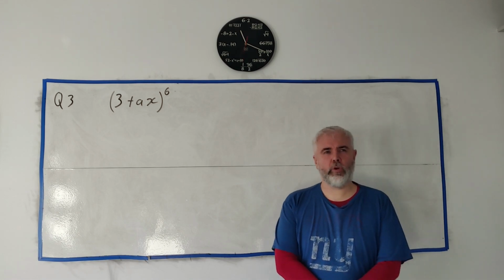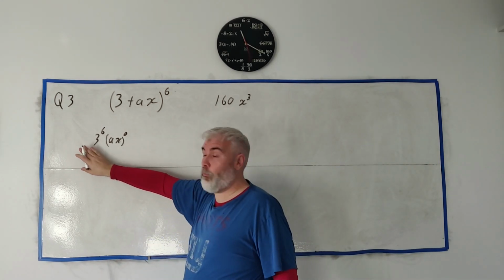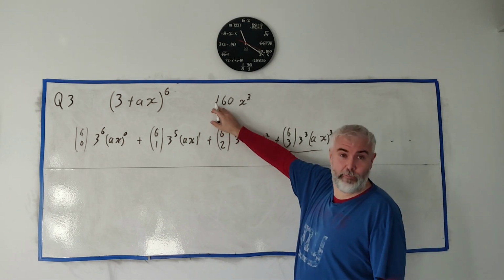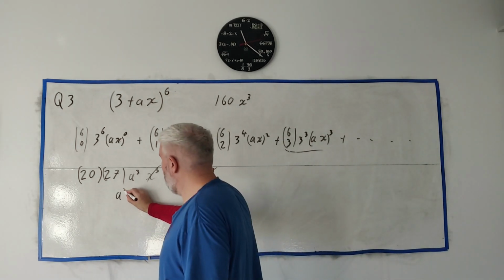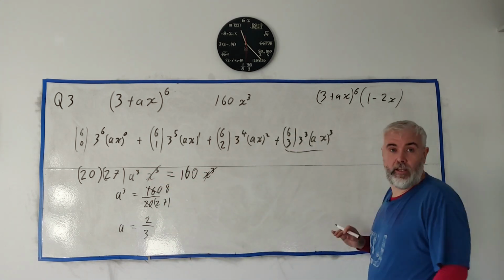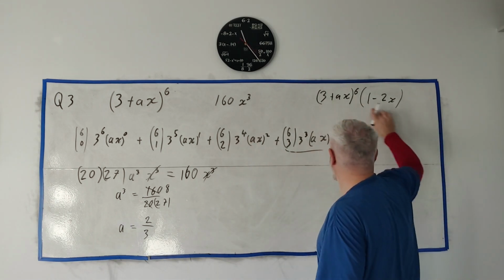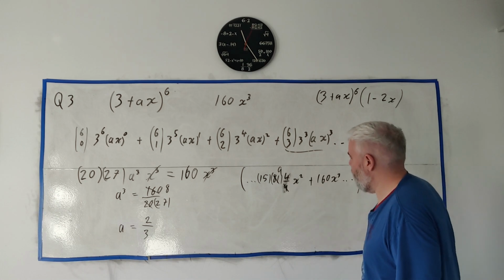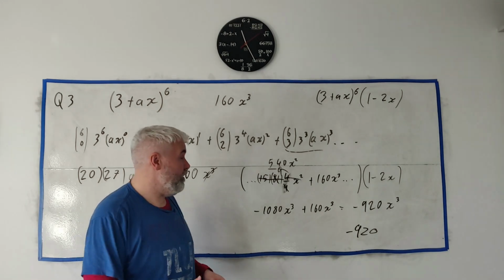Q3 solutions for CIE A level Pure Maths paper 11 Summer 2024 9709/11/m/j/24